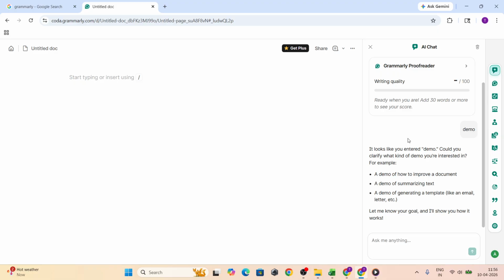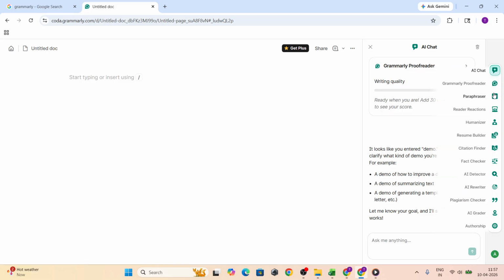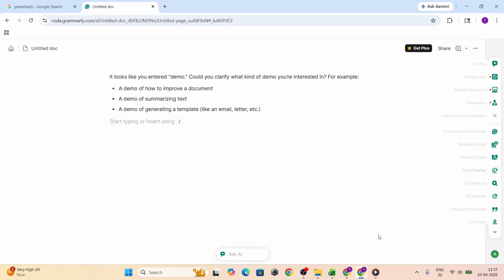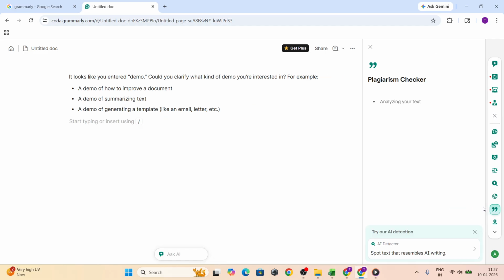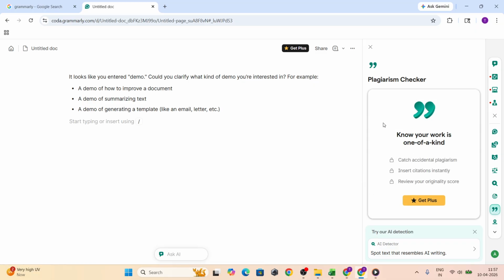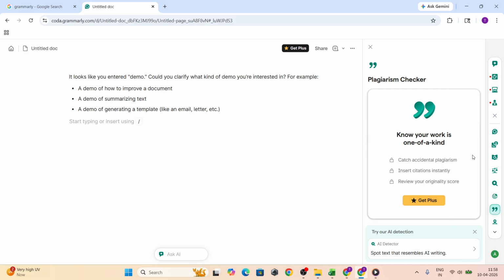How To Use Grammarly To Check AI Content For Plagiarism (Step By Step)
Learn how to use Grammarly to check AI content for plagiarism and ensure your AI-generated text is 100% original. This guide covers how to identify potential plagiarism in ChatGPT, Claude, or Jasper output using the Grammarly Premium plagiarism checker tool.

Topic cover in this video :
How to use grammarly for AI content, grammarly check AI plagiarism, grammarly detect AI writing, check AI generated content plagiarism grammarly, grammarly AI content detection tutorial, grammarly vs AI plagiarism, using grammarly on ChatGPT content, AI content plagiarism check tool, grammarly AI writing checker, how to run grammarly on AI text, grammarly plagiarism scan AI generated